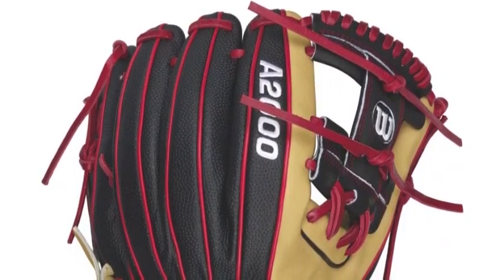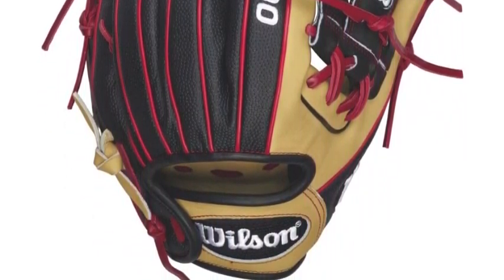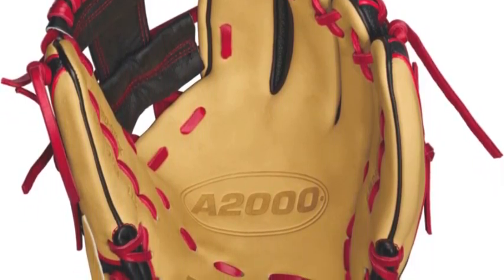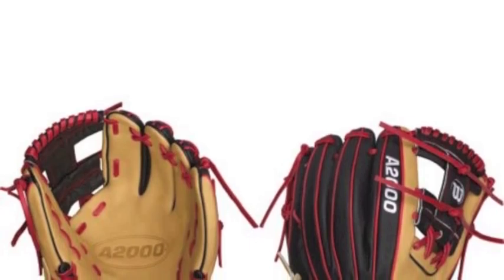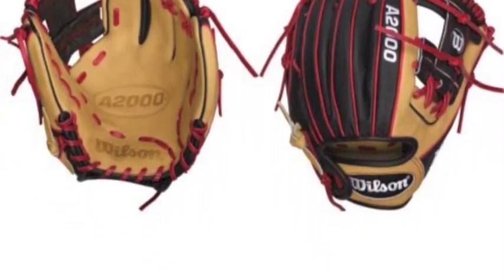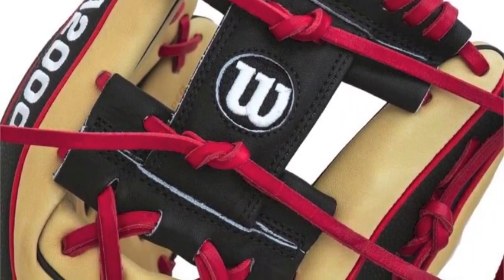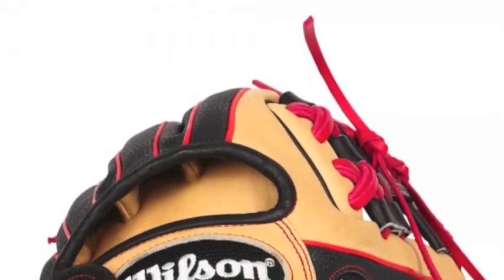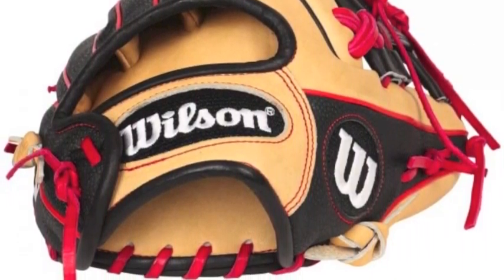Wilson A2000 Superskin DP15 11.5 in Baseball Glove | WTA20RB16DP15SS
The Wilson A2000 SuperSkin WTA20RB15DP15SS is a revolutionary infielder glove made by some of the best in the business. The 11.5-inch size and flexible, premium leather stock makes it the ideal glove for the advanced infielder looking to upgrade his game.